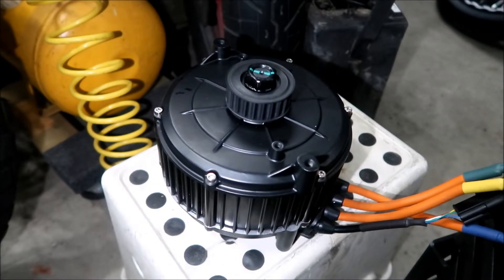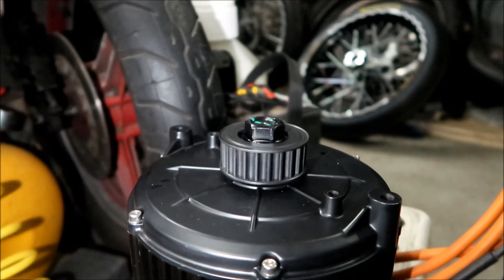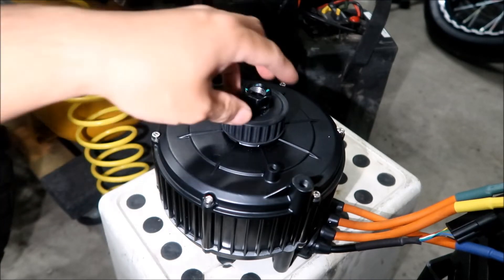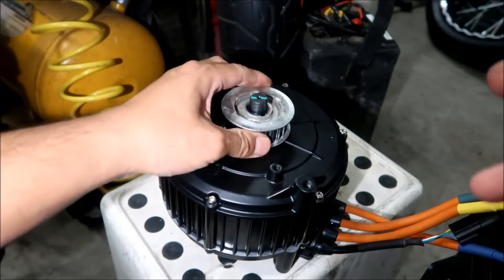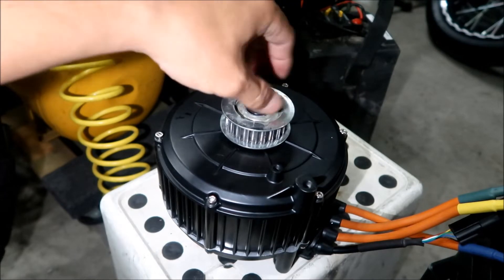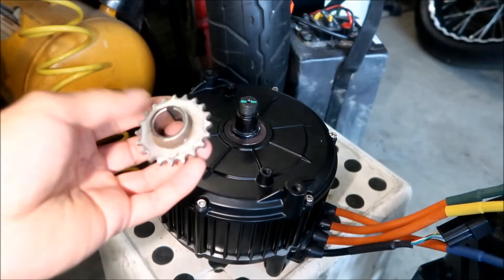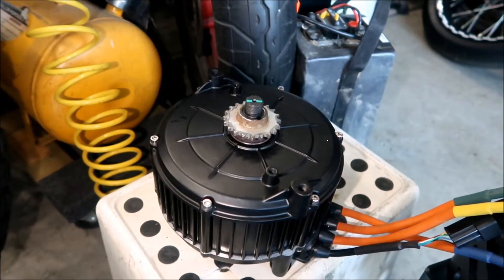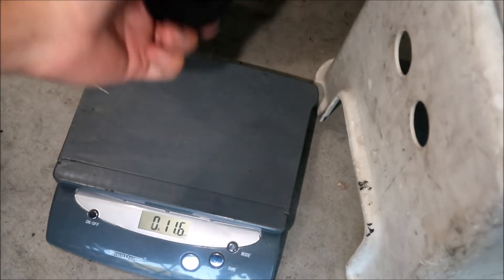QS165 Drive Pulley/Sprocket and Belt Compatibility with Sur Ron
In this video we take a look at what the driveshaft sprockets and pulleys the QS165 is compatible with.